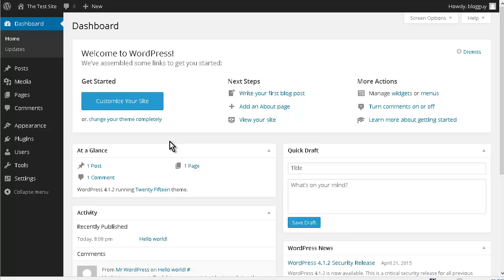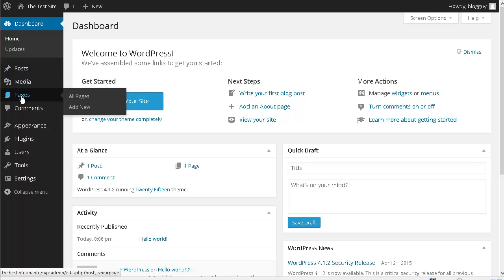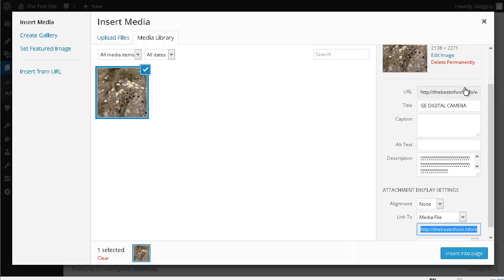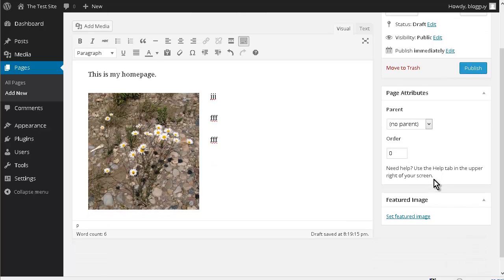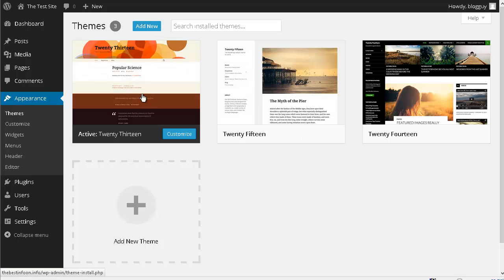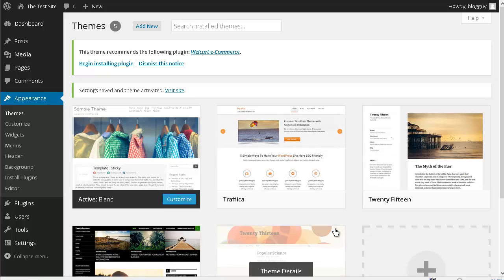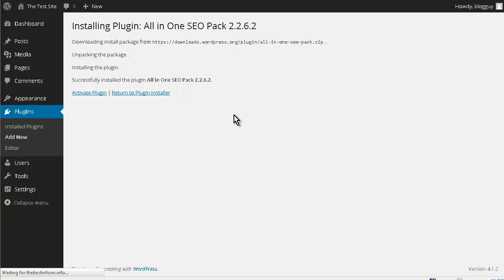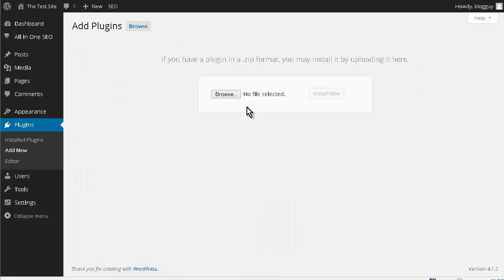Wordpress plugins and themes - Free Tutorial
Video 3 Wordpress Plugins and themes for beginners